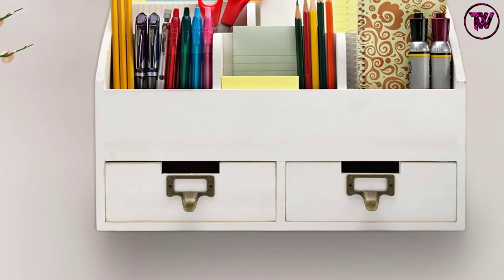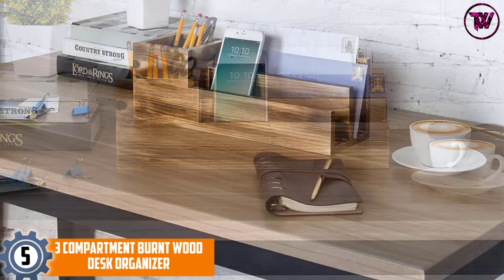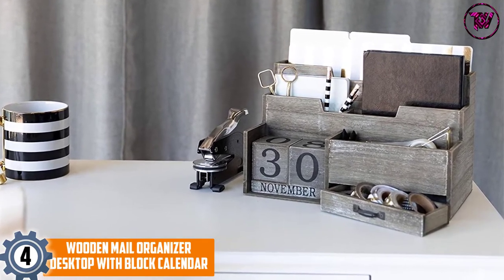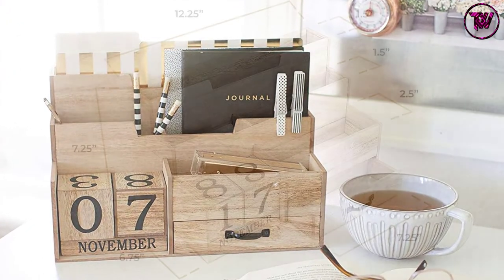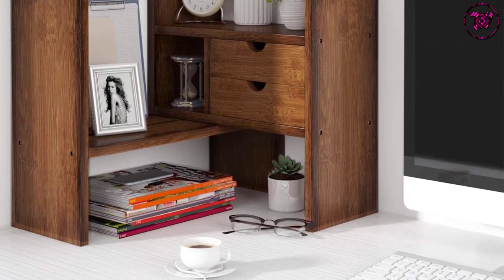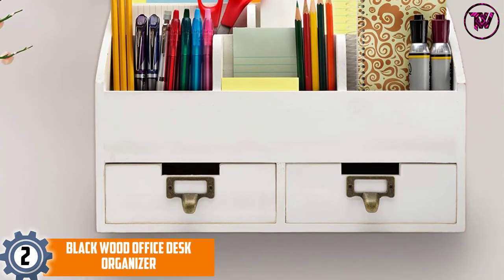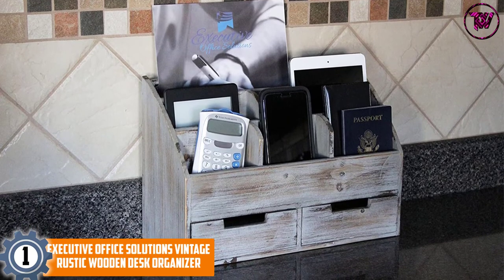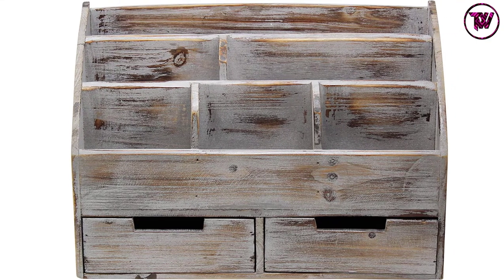Top 5 Best Wood Desk Organizer in 2022 Review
☛ All The Links to Wood Desk Organizer Listed in this Video:-

▶️ 5. 3 Compartment Burnt Wood Desk Organizer.

▶️ 4. Wooden Mail Organizer Desktop with Block Calendar.

▶️ 3. Tribesigns Bamboo Desktop Bookshelf Countertop Bookcase.

▶️ 2. Black Wood Office Desk Organizer.

▶️ 1. Executive Office Solutions Vintage Rustic Wooden Desk Organizer.

In this video, we shortlisted the top 5 Best Wood Desk Organizer on the market in 2022. We made this list based on our personal opinion. After performing our research based on their price, quality, durability, brand reputation, and other related issue and we ranked them with no particular request or influence.

We have tested each Wood Desk Organizer and tried to include in-depth information on Wood Desk Organizer in our Video which will be enough to fulfill all of your needs. We recommended The Top 5 Wood Desk Organizer In this video. All of them are maintaining quality. If you want to buy Wood Desk Organizer, we think this list will be very helpful to you.

We hope you like the Wood Desk Organizer we select for this year. If you have any questions related to the Wood Desk Organizer which are listed here, please leave a comment down below and we will get back to you as soon as possible.

➥ Prime Discounted Monthly Offering
➥ Amazon Fresh
➥ Try Twitch Prime
➥ Amazon Music Unlimited
➥ Try Amazon Home Services
➥ Kindle Unlimited Membership Plans
➥ Create an Amazon Wedding Registry
➥ Try Audible and Get Two Free Audiobooks